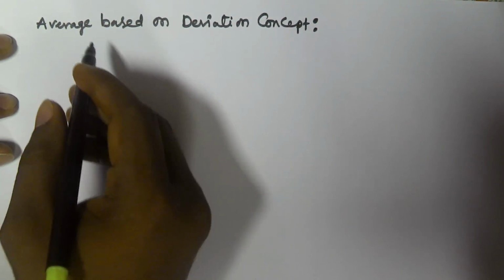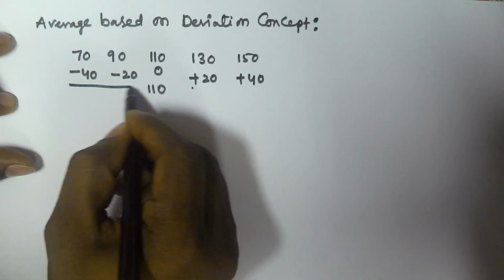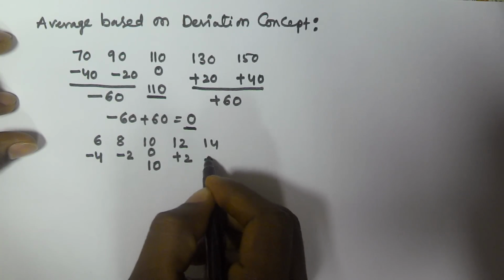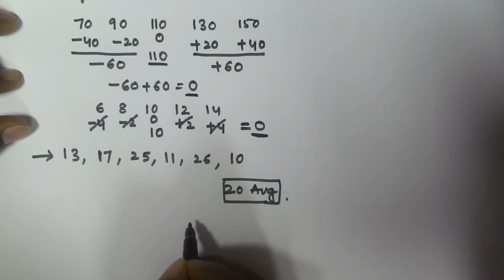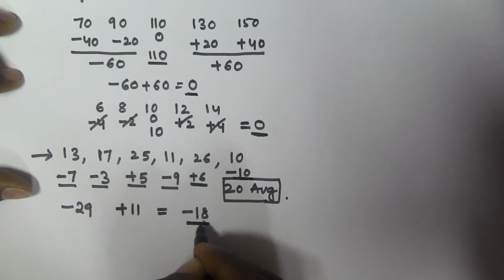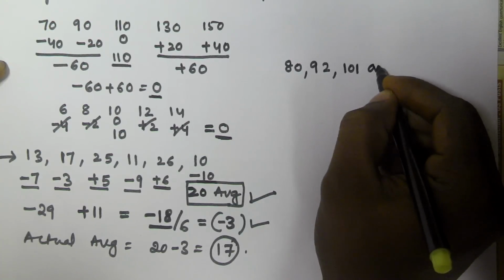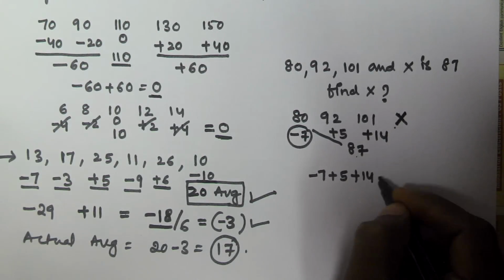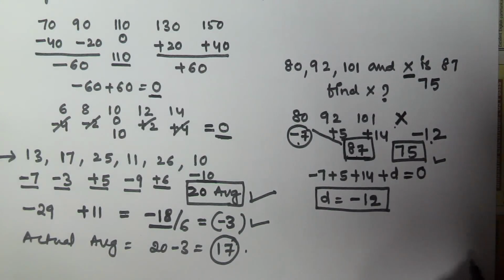Averages Problems and Shortcuts | Part 2